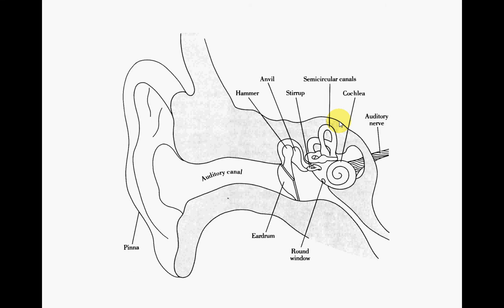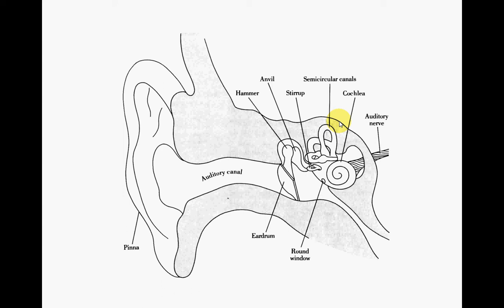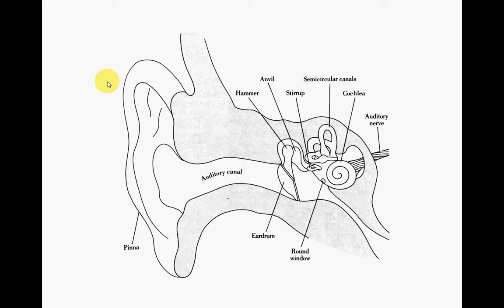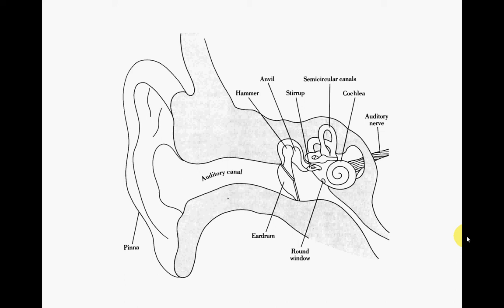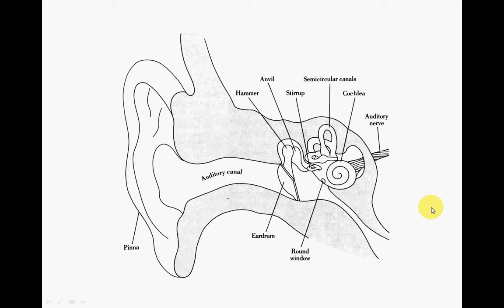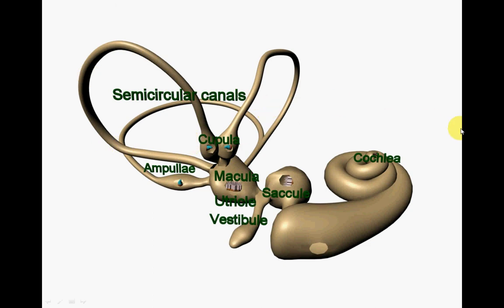psy 400 lecture 7 part 2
sensation